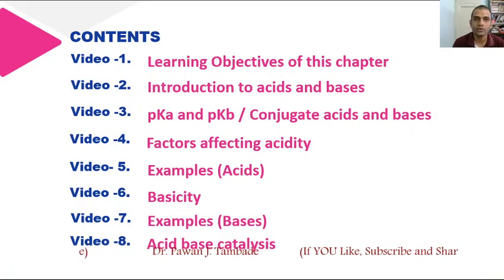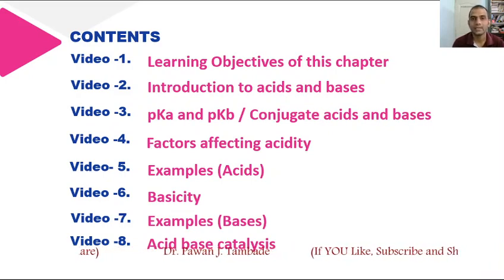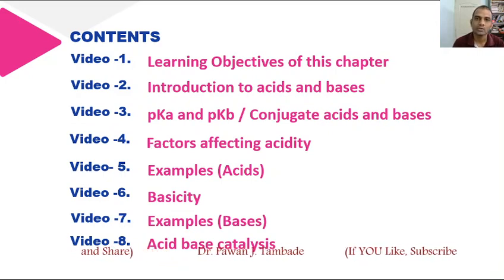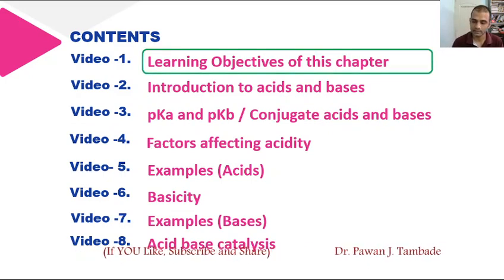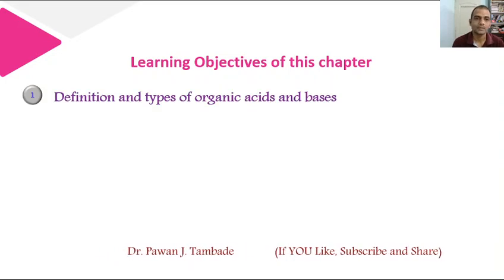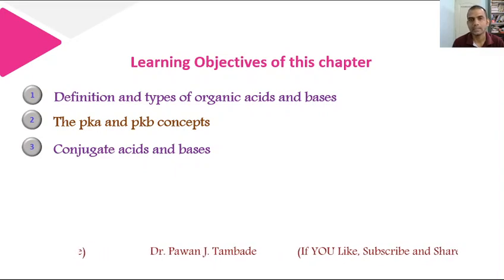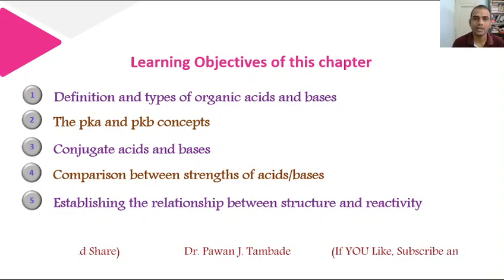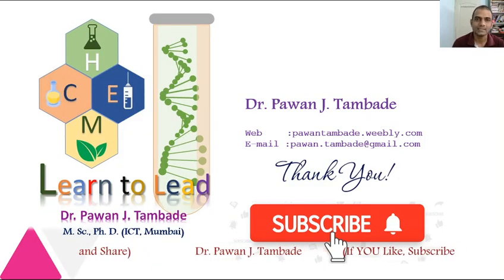acid and bases 1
In this video lecture students will come to know about learning objectives of the concept "Acids and Bases"